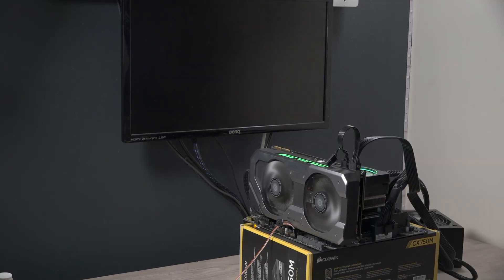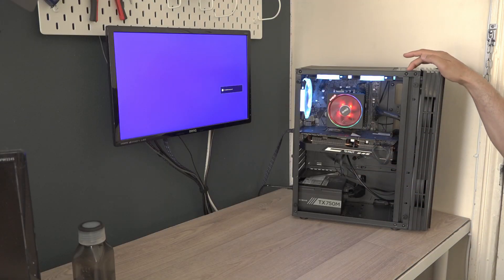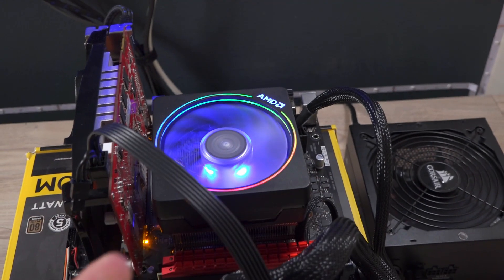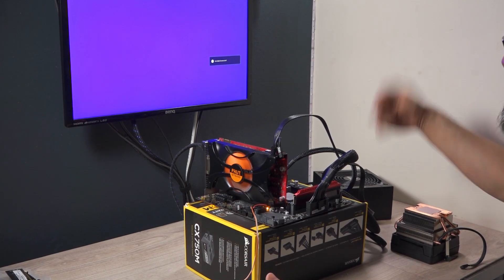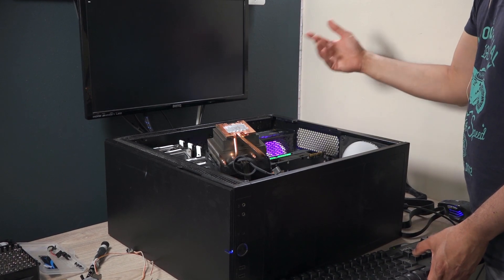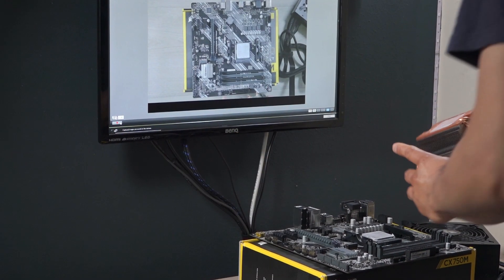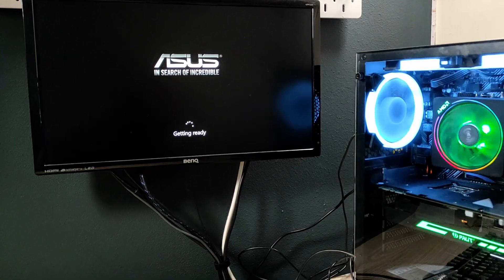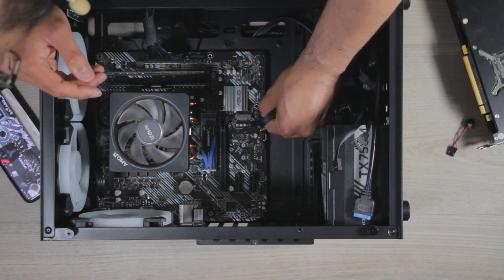Computer Turns On But No Display - Led Light On Fan Spinning - HARDEST Troubleshoot?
When a computer turns on but no display on monitor appears, although the led light is on and fan spinning can be observed, this means the computer may have failed the POST(Power On Self Test).  If this happens before a successful POST, one or more of the following will be at fault; Power Supply Unit, Motherboard, Processor, Ram, Graphics Card Unit.

CASE: IONX KZ16
PSU: Corsair TX750M
CPU: Ryzen 9 3900x
MOBO: Asus B450m-k
RAM: 16 GB (2 x 8GB RAM)
GPU: Palit GTX1080
DRIVE: Sabrent 512GB SSD

In this troubleshoot a pc video, HealMyTech teaches you how to eliminate each component one at a time and fix your NO POST issue.

However is this happens after a successful POST, i.e no display on monitor, then the issue could be one or more of the following: Video cable, video post, monitor.  Watch this troubleshoot video for more details:

AMD Ryzen 7 3700X (8 Cores up to 4.4GHz, 32MB Cache)

Memory: 16GB Corsair Vengeance LPX 3200MHz (1x16GB)

Hard Drive: Seagate FireCuda 510 SSD 500GB M.2 NVMe & Seagate 1TB BarraCuda

GPU: NVIDIA GeForce RTX 3060 Ti 8GB *

Power Supply: Corsair 650W CV650

Motherboard: ASUS PRIME B450M-A II

Cooling: Antec A400 RGB Cooler